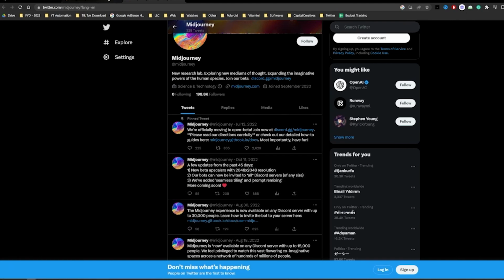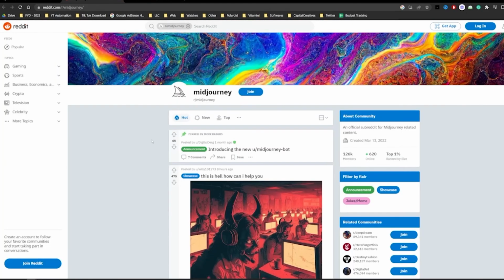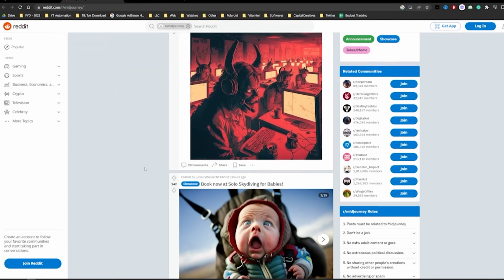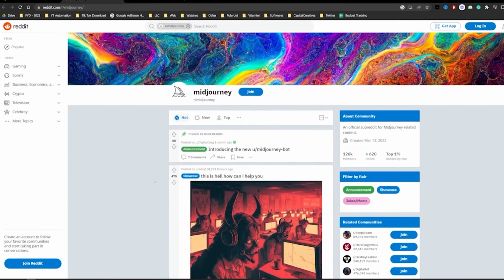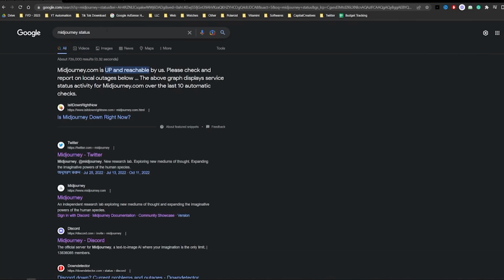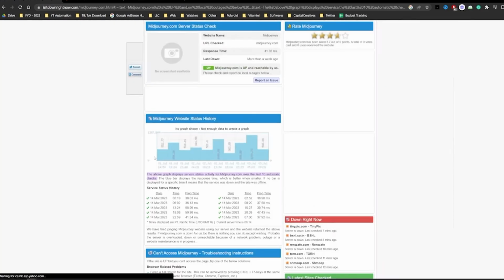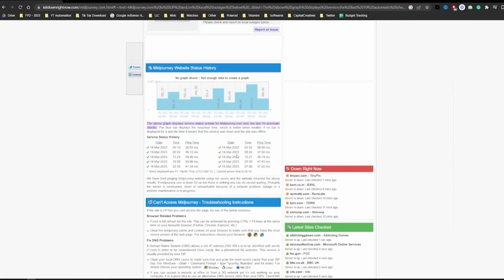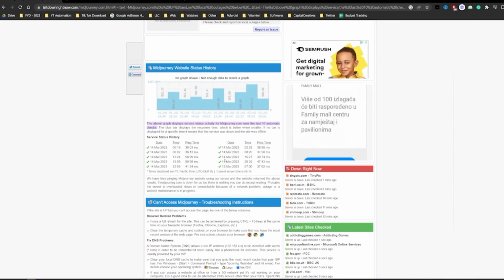How Do You FIX The Application Did Not Respond Midjourney 2024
How to Fix 'The Application Did Not Respond' in MidJourney 2024

Check Your Internet Connection:

Ensure you have a stable internet connection. Slow or intermittent connectivity can cause the application to become unresponsive.
Restart MidJourney Application:

Close the MidJourney app completely. Reopen it after a few seconds to refresh the session.
Update the Application:

Make sure you are using the latest version of MidJourney. Go to your app store (Google Play Store or Apple App Store) and check for updates. Install any available updates.
Clear Cache and Data:

Go to your device’s settings.
Find the MidJourney app in the list of installed applications.
Tap on it and select "Storage."
Tap on "Clear Cache" and "Clear Data" to remove any corrupted files.
Reinstall the Application:

If clearing the cache and data does not work, uninstall the MidJourney app.
Reinstall it from the app store to ensure you have a fresh copy.
Check Server Status:

Sometimes the issue might be on the server-side. Check MidJourney’s official website or social media pages for any announcements about server maintenance or outages.
Disable Battery Optimization:

Battery optimization settings on your device can interfere with app performance.
Go to your device’s settings and find the battery optimization section.
Add MidJourney to the list of apps that are not optimized.
Contact Support:

If none of the above steps work, contact MidJourney support for further assistance. Provide them with details about your issue and any troubleshooting steps you have already taken.

By following these steps, you should be able to fix the "The Application Did Not Respond" issue in MidJourney 2024 and get back to using the app smoothly.